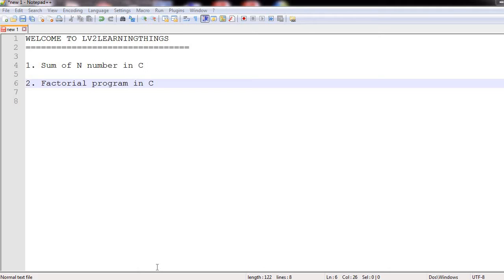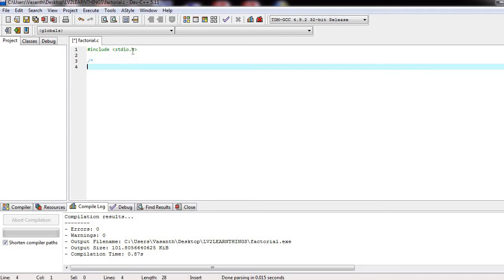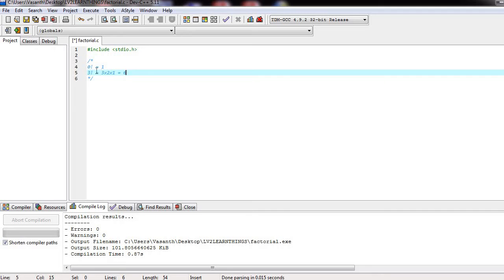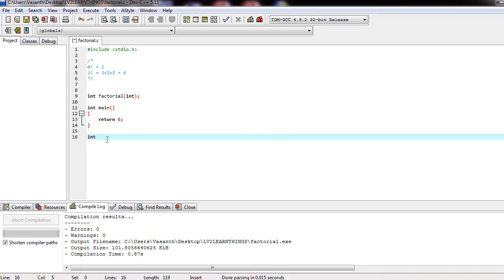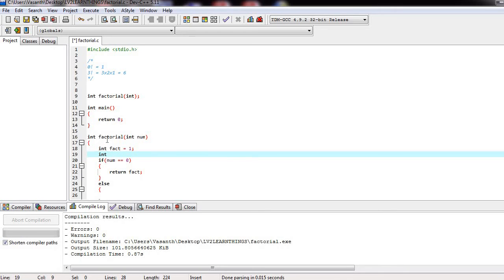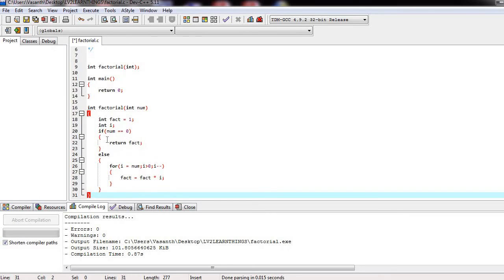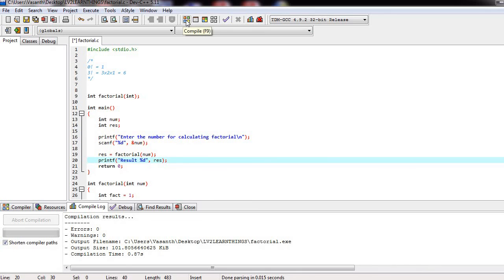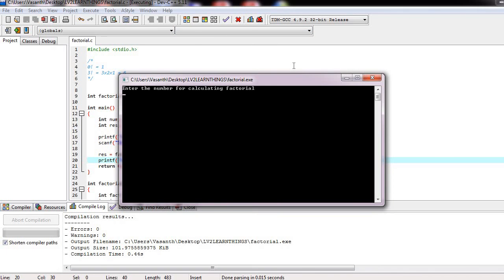2.Factorial program in C